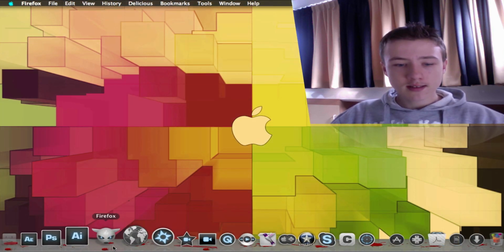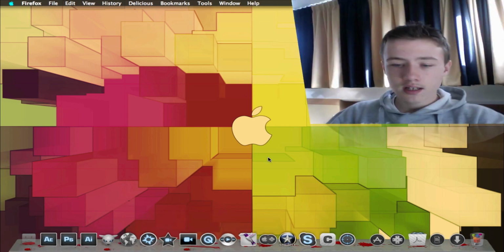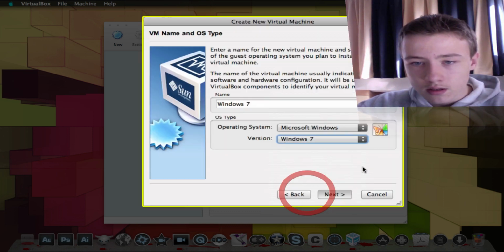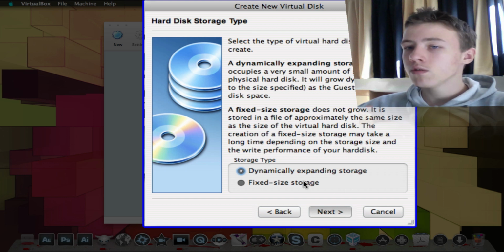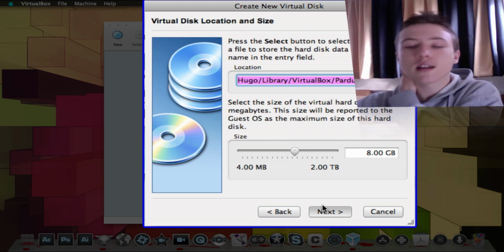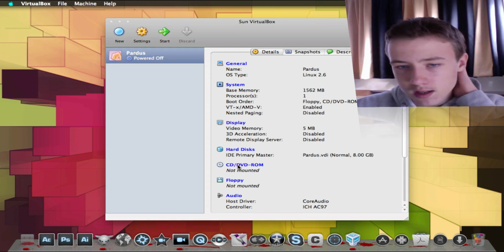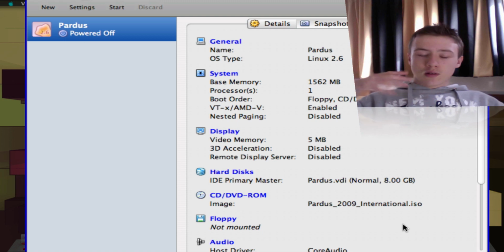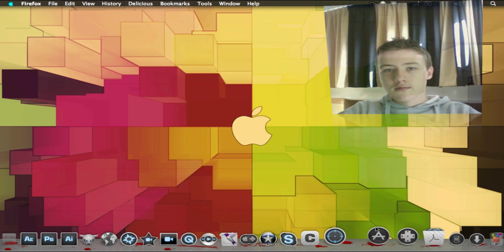Free alternative to VMware (or Parallels Desktop): Virtual Box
Free alternative to VMware (or Parallels Desktop): Virtual Box -QUALITY UPGRADE! wide screen and better HD-
LINKS
-Virtual Box:
-WALLPAPER:
WideScreen:

-STALK ME ON TWITTER:
-SKYPE:
just Type: M4cbook
-Become a FAN of me on FACEBOOK:
-Ping!: M4cbook
-XFire: m4cbook
-Openfeint: M4cbook